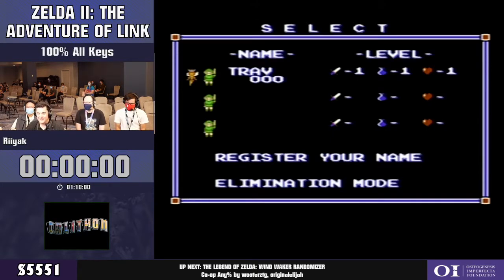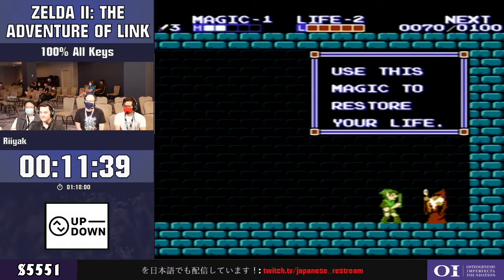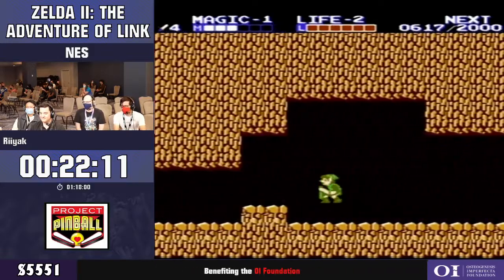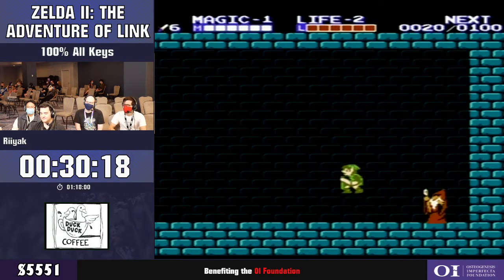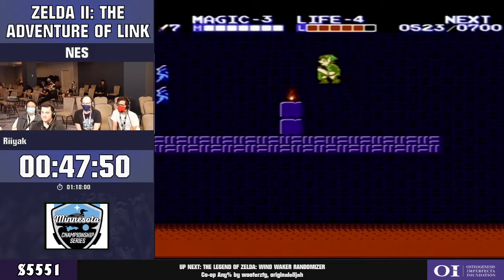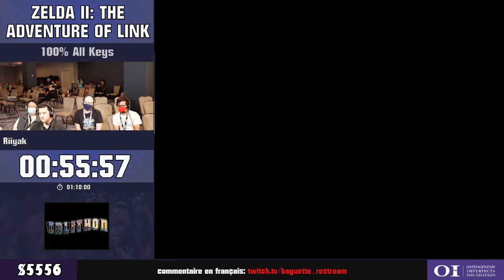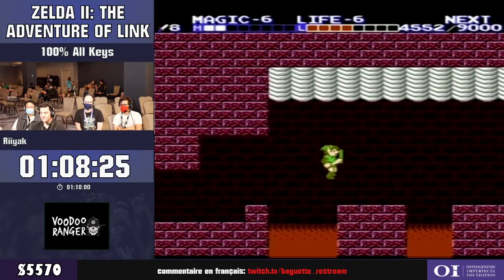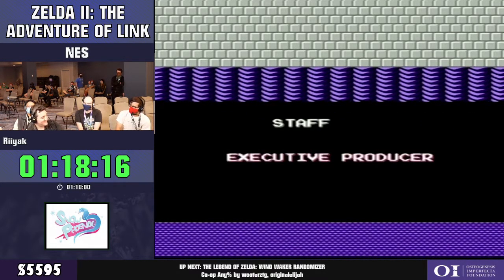MWSF2021- Zelda II: The Adventure of Link (100% All Keys) by riiyak